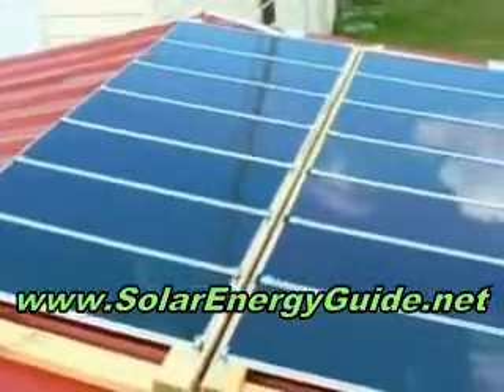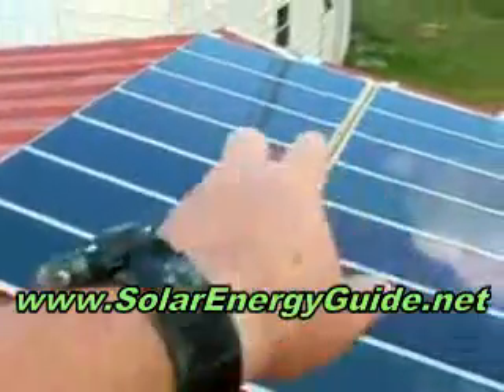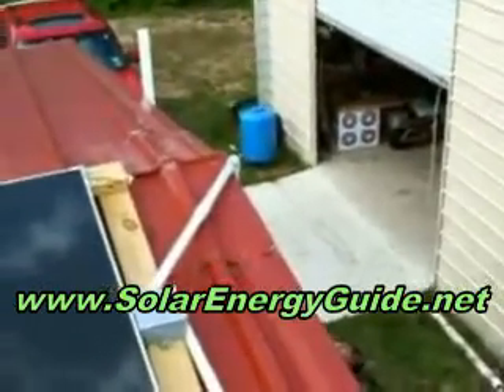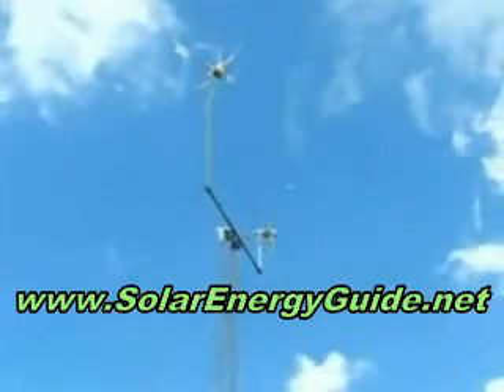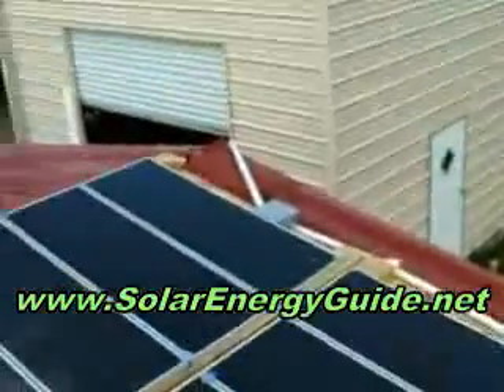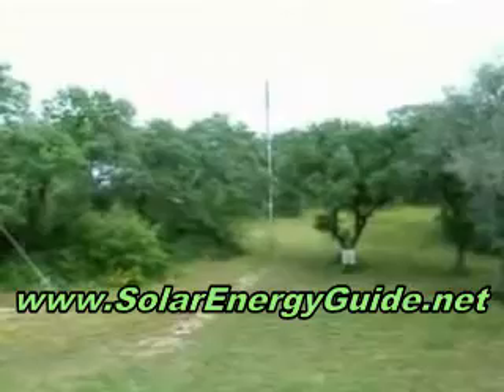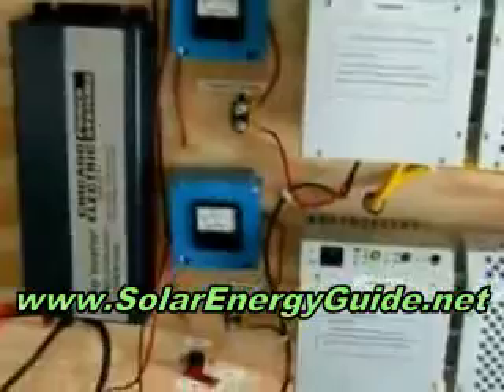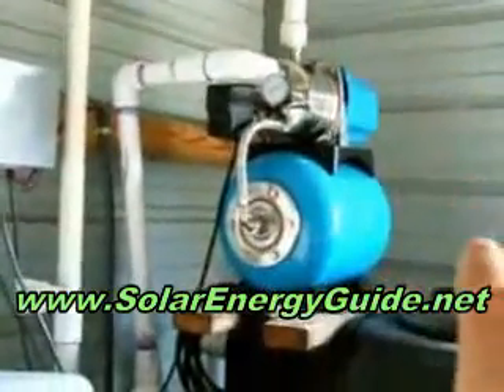Is it Really Possible to Build Homemade Solar Panels? You Bet!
If you are like me you grew up thinking that some day cars would fly and robots would be serving us in our homes. These realizations have not come into vogue at the writing of this article but I still remain hopeful. One futuristic technology that is being used more and more each day by average home owners (and might I say even some renters) is solar technology. I may still be dismayed that I have to drive my car on a crowded road and make my own breakfast but I can finally have a say in how I power my home.

Building homemade solar panels is as easy as your typical do it yourself project. Many of us today are familiar with the popularity of DIY warehouse stores and of course the DIY programs on television. It's all the rage!

Saving money on your home energy costs at a time when the price of energy fluctuates greatly is a smart investment for the future. The not so far off future if you ask this author. With a basic set of tools and materials you would get at any home improvement store you can build your very own homemade solar panels. The only requirement is that you know how to follow simple instructions. I am so confident that anyone can save huge amounts of money on their home energy bills.

The best part of building your own homemade solar panels is that you can design them to fit your particular needs. If you have a lot of roof or other flat surface area you can make many panels and link them together. If you have limited space you can still save money by building a few small panels. As a general rule the rooftop is the best place to install solar panels, as this is the area that usually receives the most direct sunlight. If you can't put the panels on your roof, the panels can also be placed in the backyard in a spot where the sunlight is not obstructed.

A helpful tip in building homemade solar panels is to start with a small solar panel. By building a small one first, you can familiarize yourself with the process on a simpler scale and build confidence. After you build the first panel you can build as many as you need to reach the number required for your home. If you are willing to take on a weekend project, you will find great rewards in doing the job yourself but more importantly saving large amounts of money on your energy bills.

Want to build your own homemade solar panels but don't know where to start? Fear not! Many people just like you have successfully built homemade solar panels and have drastically cut their monthly energy bills by 80% or more. They are already shaving $1000s off their energy bills every year.

If you need step-by-step guidance in installing your very own solar panels, click Homemade Solar Panels to get a DIY kit that has full instructions and video to help you build your first solar panel in a weekend. The sooner you build it, the sooner you'll save it.

Is it Really Possible to Build  Homemade  Solar  Panels  advantages  alternative  benefits  bill  build  cell  cells  cheap  conservation  cost  costs  diy  earth  earth4energy  earthenergy  efficiency  efficient  electric  electricity  eliminate  energy  environment  free  fuel  generate  generator  global  green  grid  heat  heater  help  home  homemade  house  how  instructions  kits  live  make  manufacturer  market